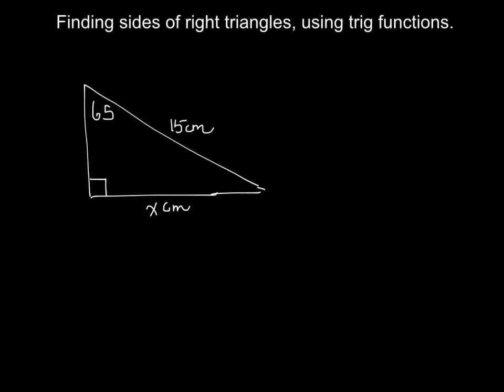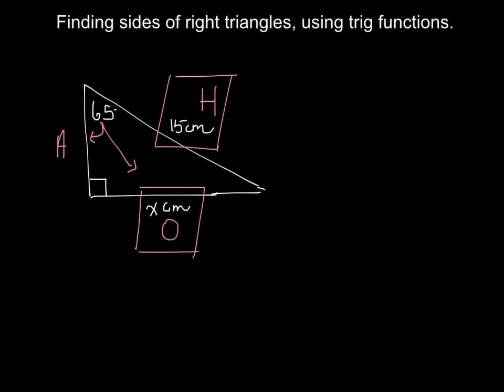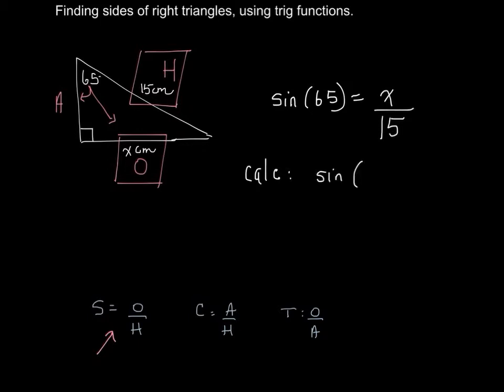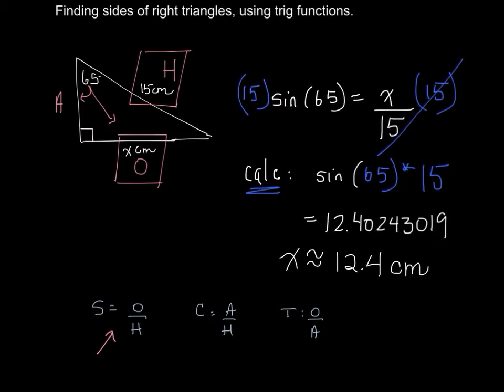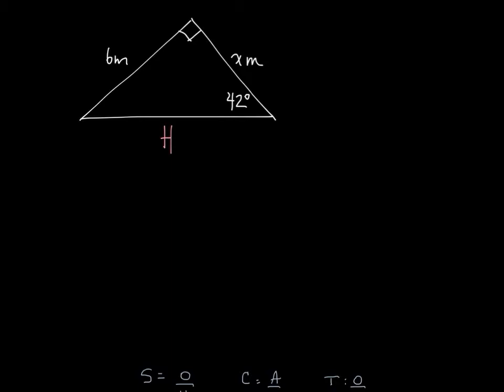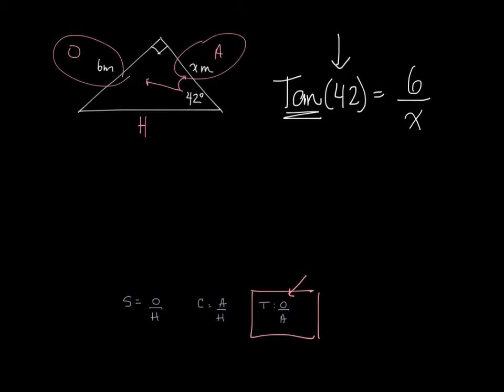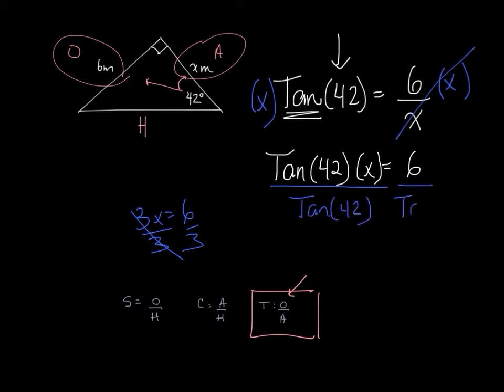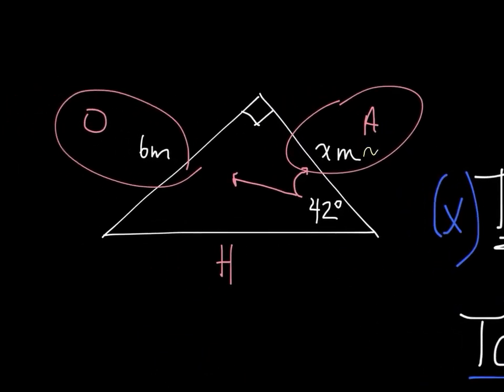trig solving sides basic probs